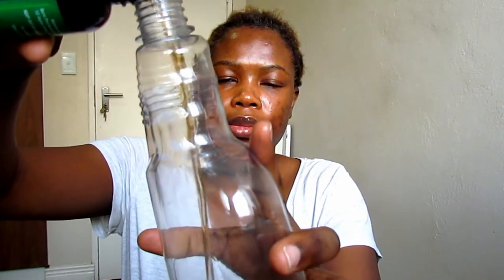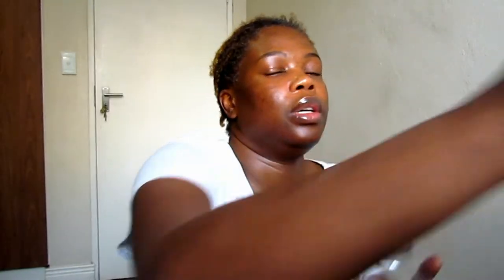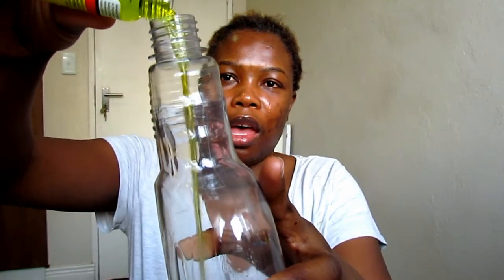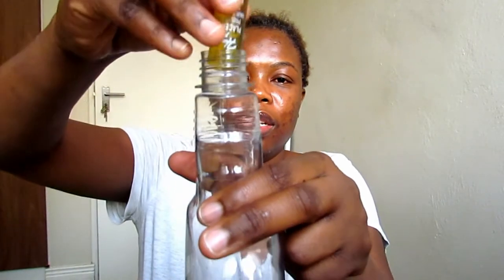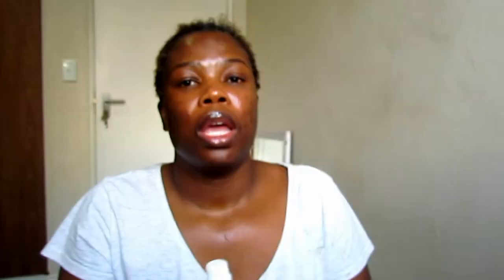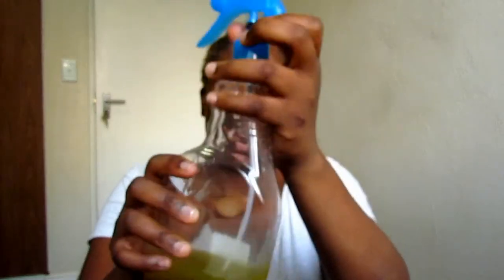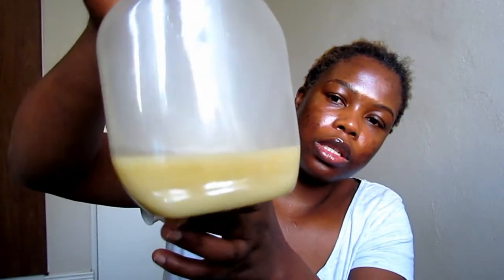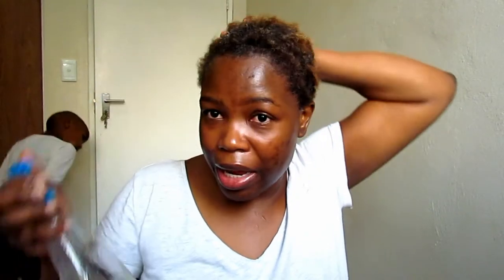How to grow your hair with Bay Rum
definately my all time favourite hair growth spray bay rum bergamot essence and placenta it strengthens your hair and promotes hair growth leaving your hair feeling really soft and manageable for days. it helps to repair damaged hair really fast. For a person that always have color treated hair my hair is always left feeling weak and brittle this mixture definately helps my hair to regain its strength in no time now i dont have to worry about my hair being weak and brittle i can now enjoy my color treated hair and it looks and feel healthy and vibrant. Definately a must have hair mixture in your hair cupboard